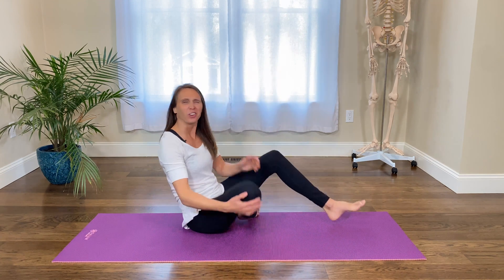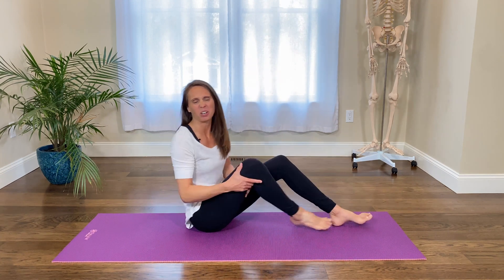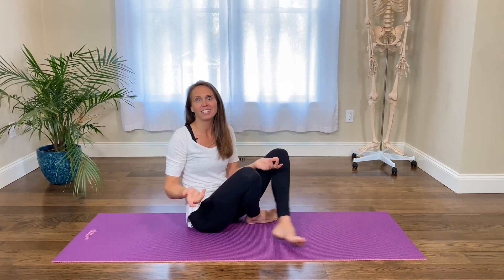Why Does Your Foot Fall Asleep?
We were playing a board game this weekend on the floor with the kids, and my oldest asked me why her foot falls asleep when she sits on it. She went on to say that another adult in her life told her it was because the blood was cut off and needed to go back in.

So, I thought this would be a fun post for everyone to learn why you get that pins and needles feeling. Give the video a watch, and see if you were right with your thinking. 🤔

Did you know I teach online:
Online Continuing Education for Fitness and Health Professionals
PCES - Pregnancy & Postpartum Corrective Exercise Specialist

Comprehensive online program to help women correct pelvic floor issues, diastasis recti, and more